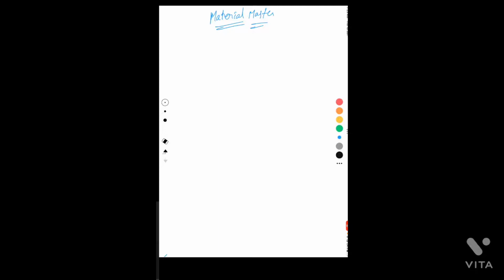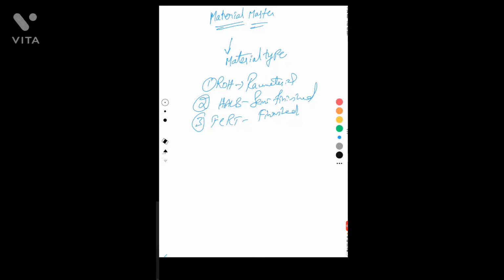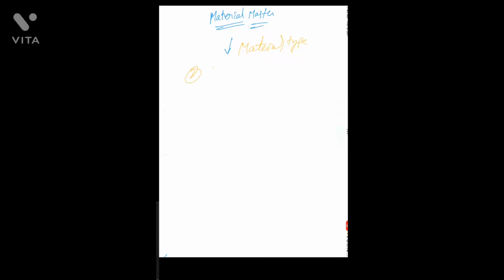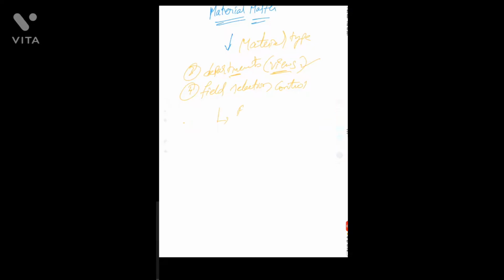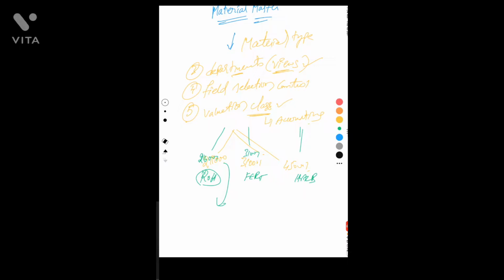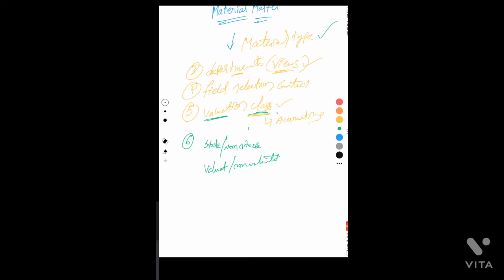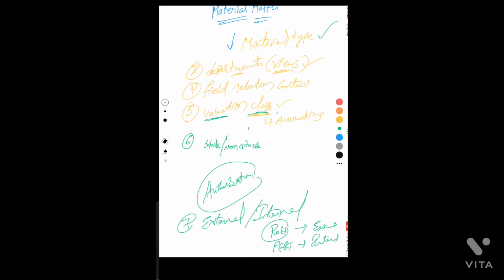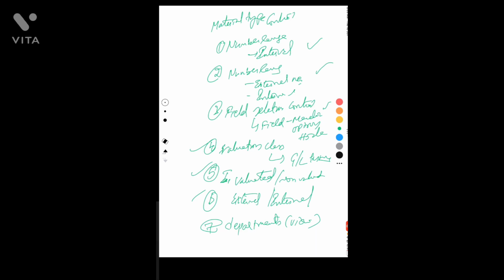Regular class -Material Master in SAP MM : material type controls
Regular classes material type controls